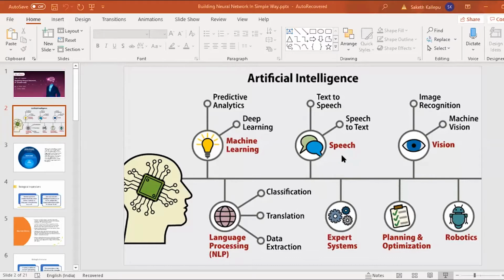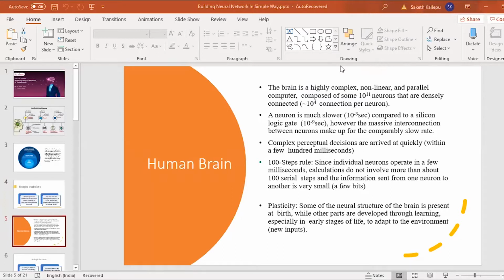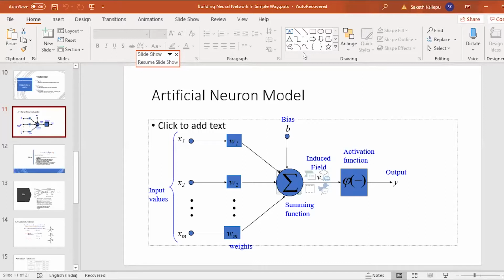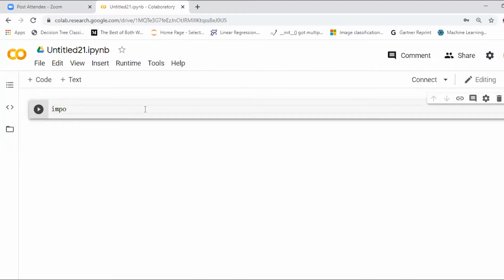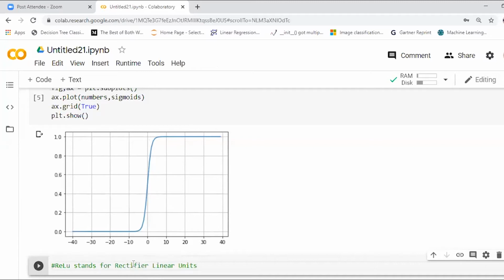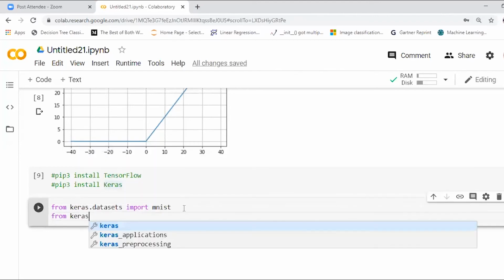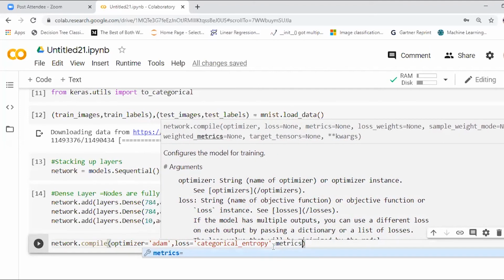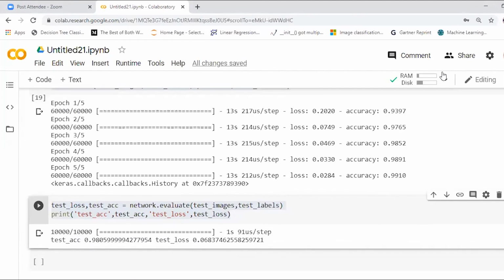How to Build Neural Network in a Simple Way | Neural Network in Python Tutorial | Codegnan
Building Neural Networks in Simple way. In this video you will get to know about how Artificial Intelligence is differ from Machine Learning and Deep Learning. and How Deep Learning is used for building Neural Networks.
Welcome to Codegnan, the place where you can get immerse knowledge on New Technologies to sky rocket your career.

Join our Telegram Channel to get fresh updates on Data Science, Python, Artificial Intelligence, Deep Learning, R, Java, Machine Learning, Deep Learning and more

Become a certified Python Developer in 1 Month with Microsoft Technology Associate Certification

Agenda of this session:

How Neural Network is different from machine learning and what made it's importance?

Here are the Timestamps to skip through the whole video

00:30 Explaining Neurons Concept
00:54 What is Deep Learning?
02:58 What is short-term memory?
03:32 What is Long-term memory
05:08 What is Skill memory?
08:50 AI vs Machine Learning vs Deep Learning
10:25 Examples of Machine Learning and Deep Learning?
11:58 Explaining AI?
14:27 Some technical terms before implementation
20:20 Differences between Biological Neuron and Artificial Neuron
25:30 What is Artificial Neural network?
26:46 Take a look at Artificial Neuron Model
35:16 Implementation part starts here! - Google Colab
37:08 Importing essential packages for implementation of building a neural network
41:19 Importing Matplotlib
45:36 Using Rectifier Linear Units
47:10 Building a Simple Function using rectifier linear unit
51:02 Building a Simple Neural Network, by taking a data set with hand written numbers using Deep Learning Framework
57:57 Downloading Datasets from s3.amazon because it consists of more than 60,000 training images and testing images
58:42 Building our sequential order starts here

Our Previous Tutorials on Python. Don't miss.